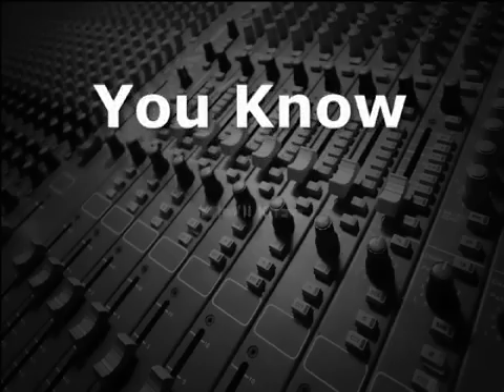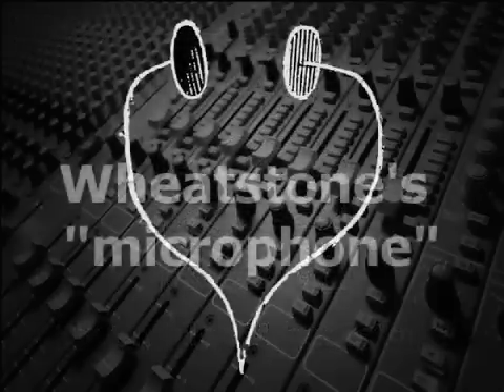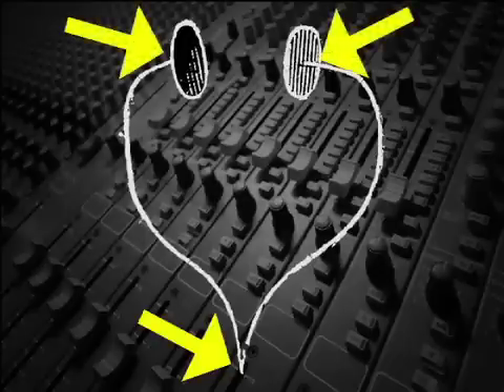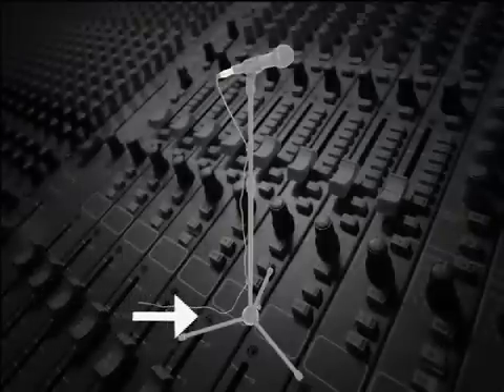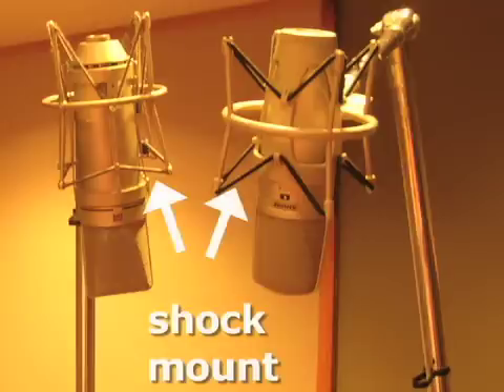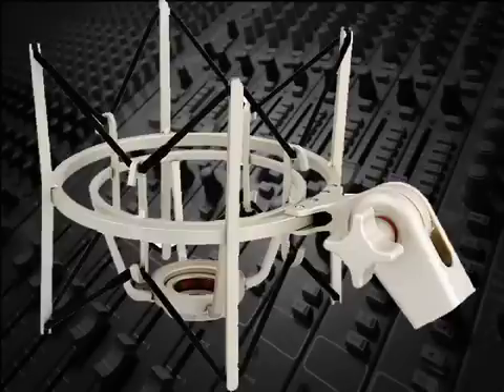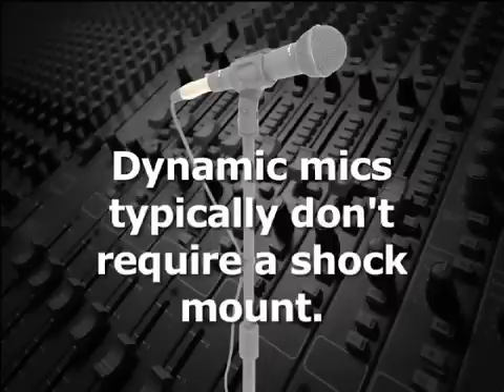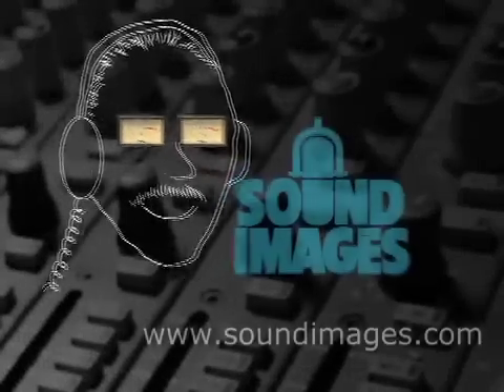Shock Mount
The word "microphone" was coined by Sir Charles Wheatstone way back in 1827, and his microphone was merely two thin metal rods that resembled a stethoscope.  The way it worked was that if you wanted to hear a particular sound,  you would place the far end of the rod on the source and put the near ends to your ear.

Since, as Wheatstone demonstrated, sound travels even faster through denser media like metal than it does through air, microphones need to be isolated from vibrations that could move through the floor and travel up the mic stand.

To better isolate microphones from these unwanted noises, more sensitive mics, like most condensers, are often supported by a shock-mount.  This is a flexible arrangement of elastic bands that hold the mic, so that even if vibrations reach the mic stand, they won't be transmitted to the mic, since the mic isn't physically coupled to the stand.

Since most dynamic mics have higher-inertia capsules, they're less sensitive to these extraneous vibrations, and don't typically require a shock-mount.